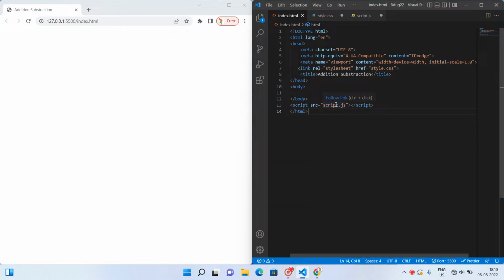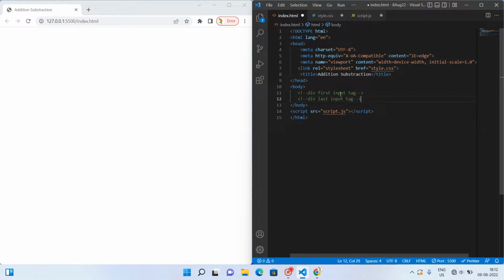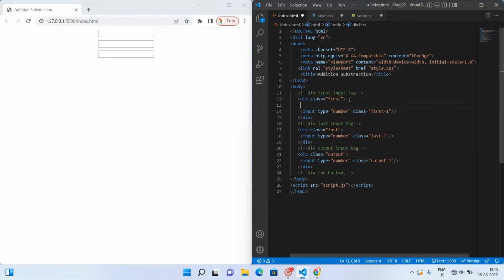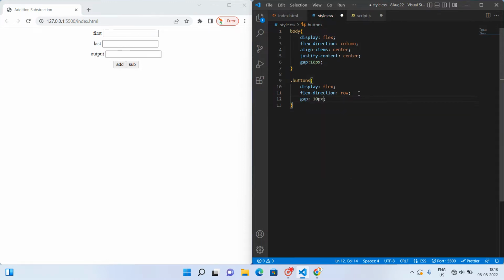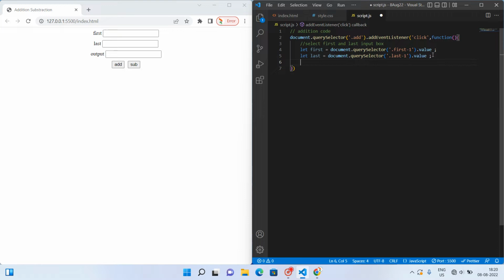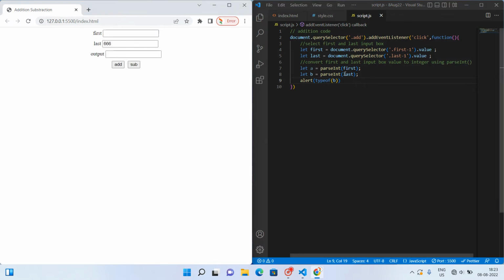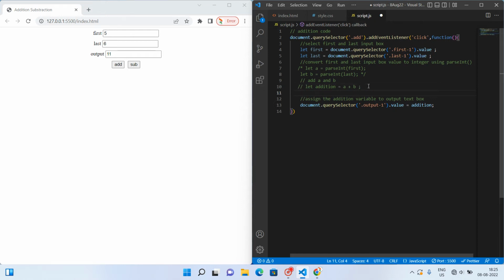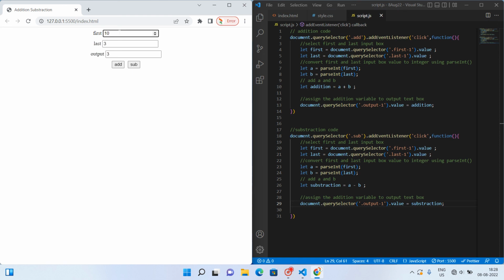How To Use Javascript Interactive Add-sub Operations Using Buttons And Input Boxes ?